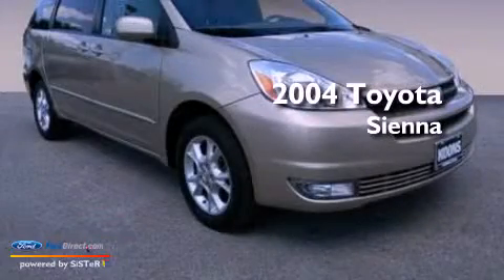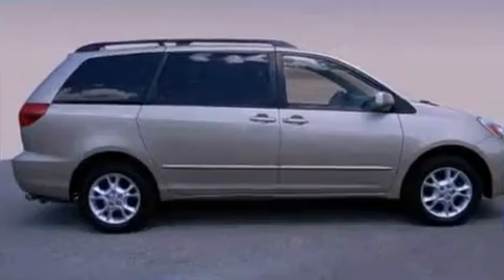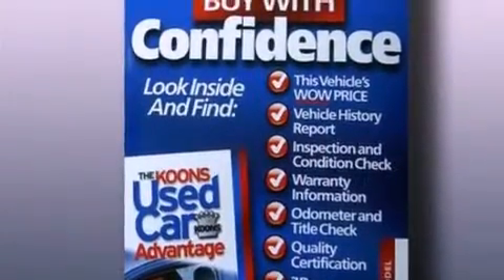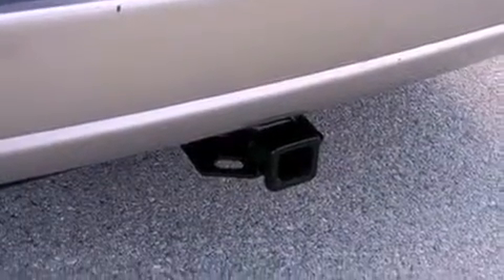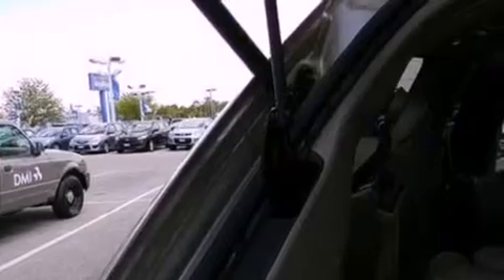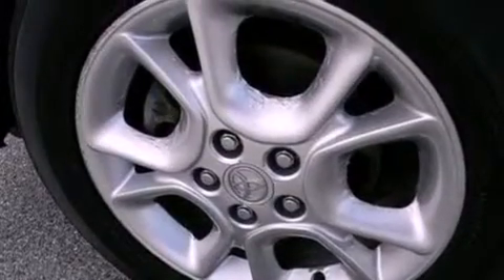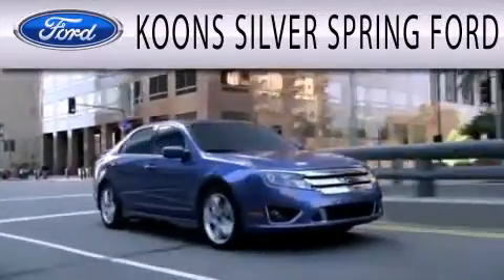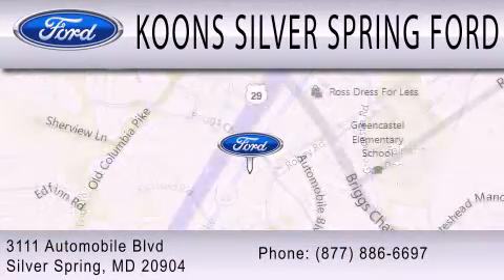2004 TOYOTA SIENNA Silver Spring MD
Year : 2004
 Make : TOYOTA
 Model : SIENNA
 Engine : 3.3L V6 24V MPFI DOHC
 Trans . : 5-SPEED AUTOMATIC
 Exterior : TAN
 Miles : 94,673
 Interior : TAN
 Stock : 00L0122A

 3111 Automobile Blvd.